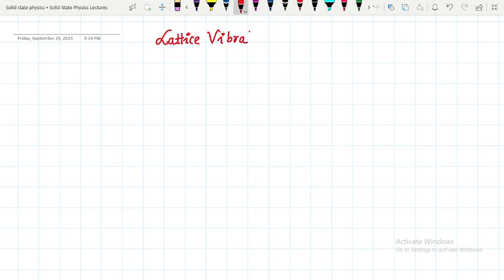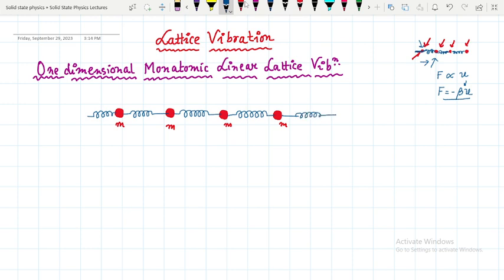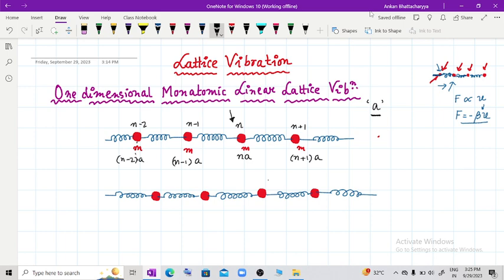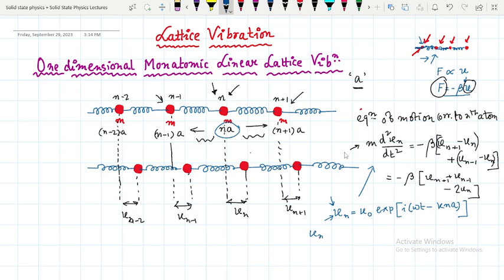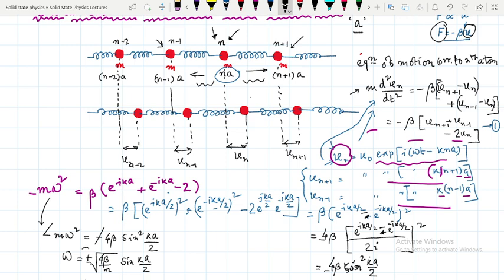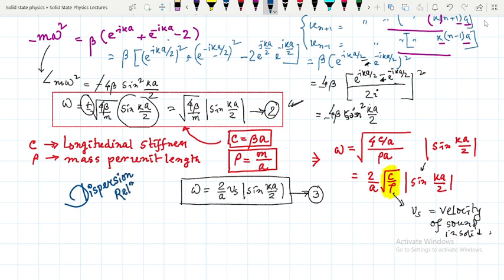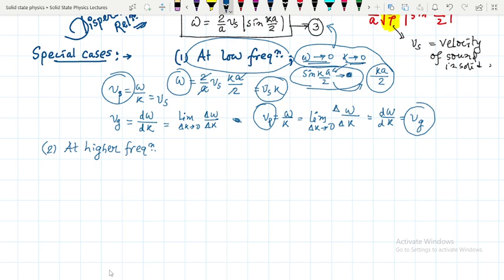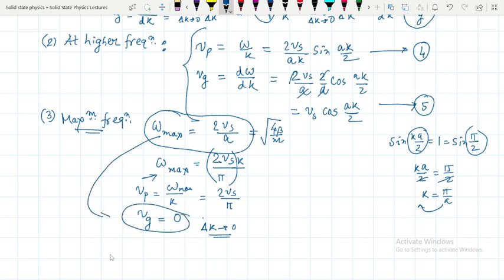Lattice Vibration||One dimensional linear monatomic lattice vibration||Dispersion Relation